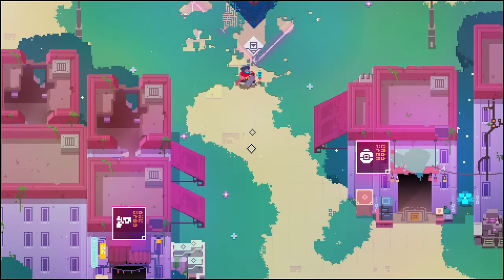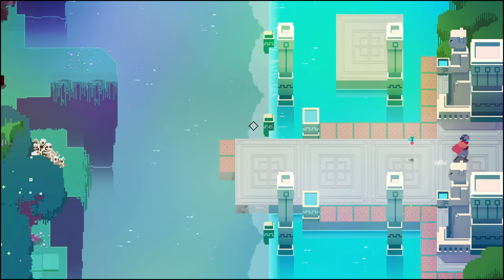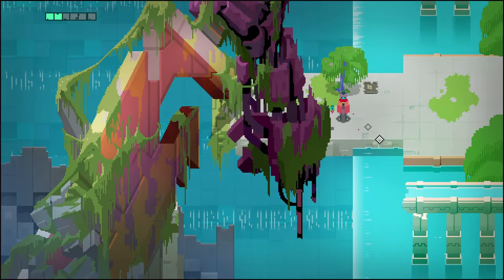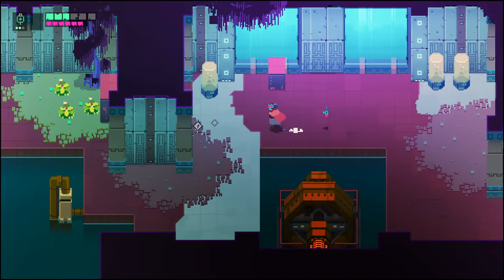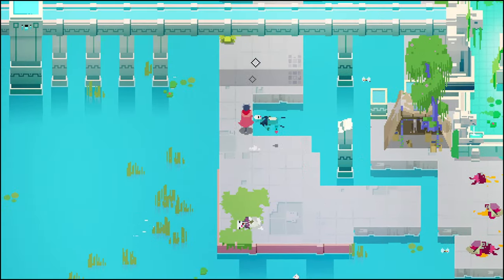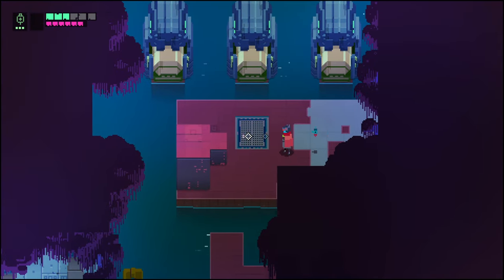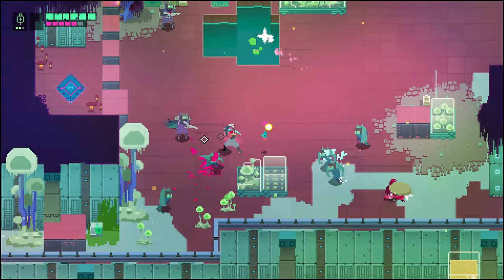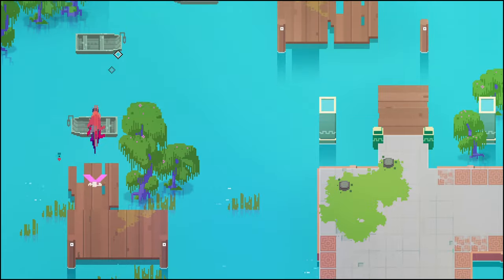Environmental Story Telling! Dr*gs & Spiders Are Bad // E2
Echoes of a dark and violent past resonate throughout a savage land, steeped in treasure and blood. Hyper Light Drifter is an action adventure RPG in the vein of the best 16­bit classics, with modernized mechanics and designs on a much grander scale.

Drifters of this world are the collectors of forgotten knowledge, lost technologies and broken histories. Our Drifter is haunted by an insatiable illness, traveling further into the lands of Buried Time, hoping to discover a way to quiet the vicious disease.